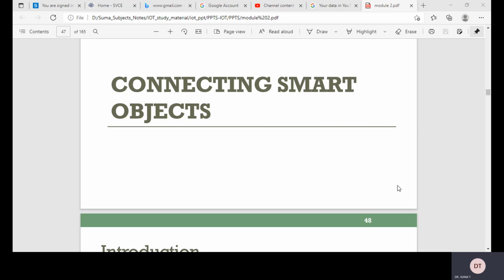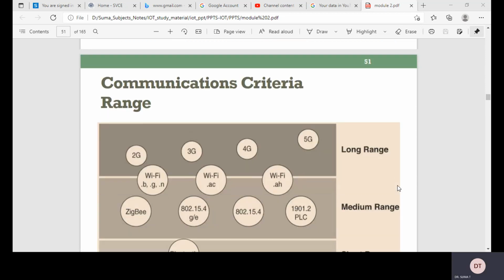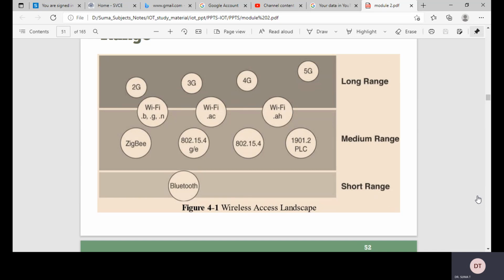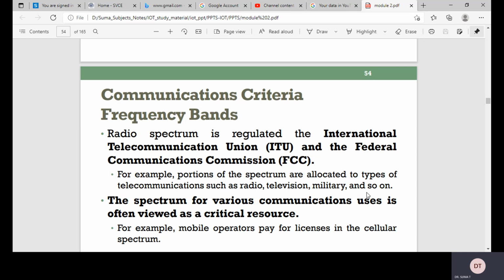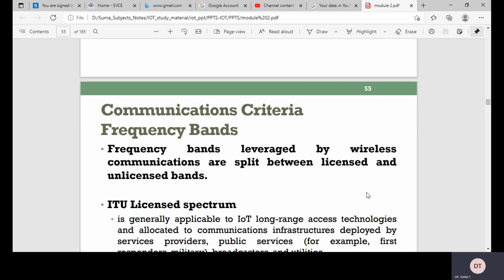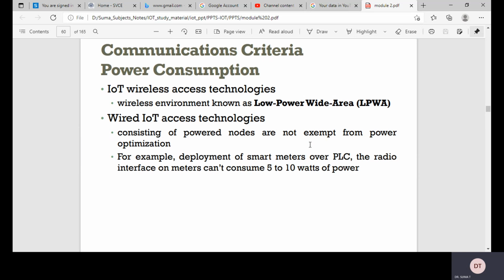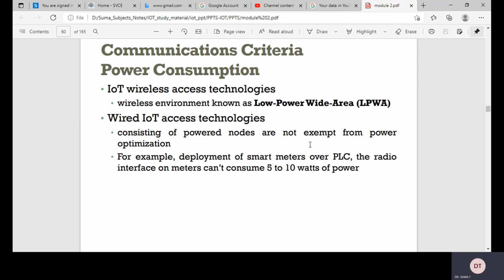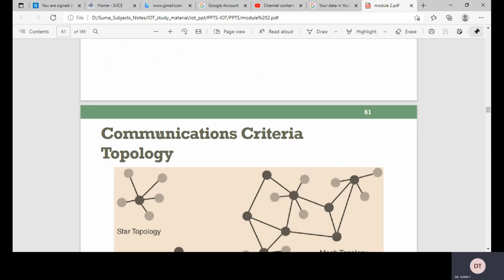IOT Connecting Smart Objects